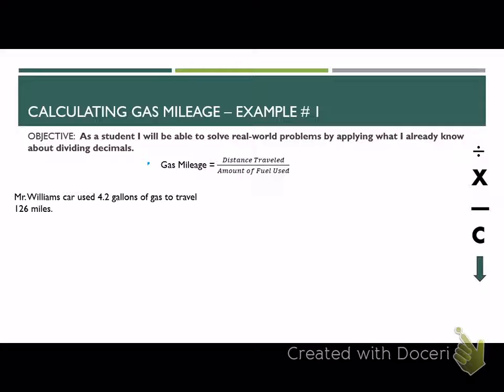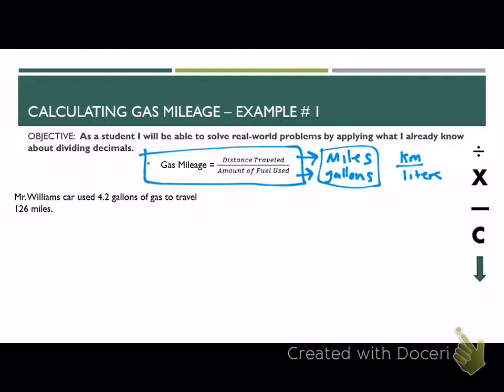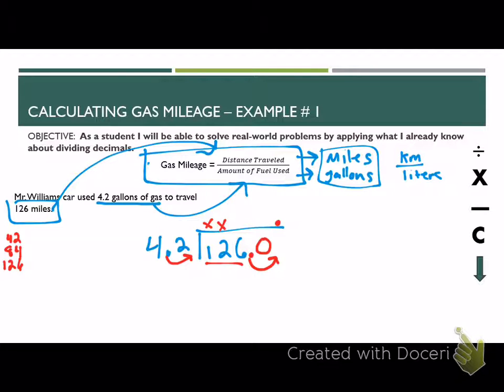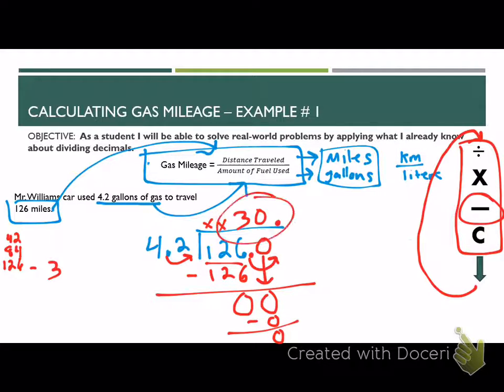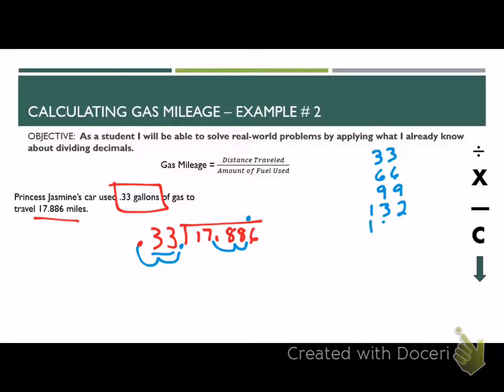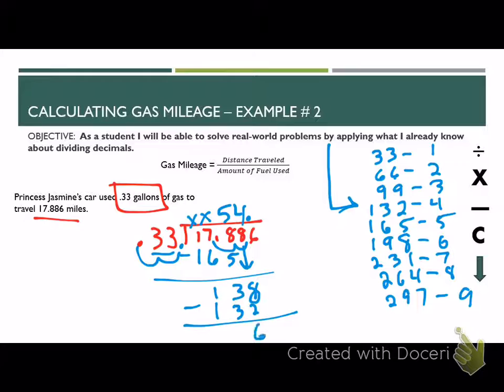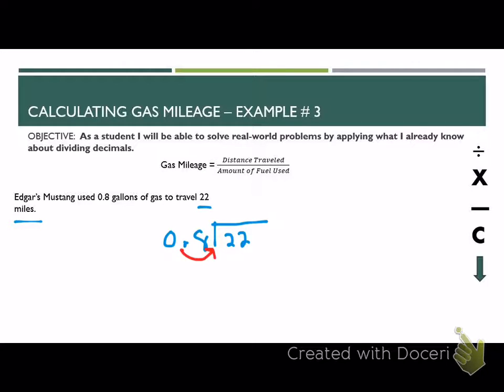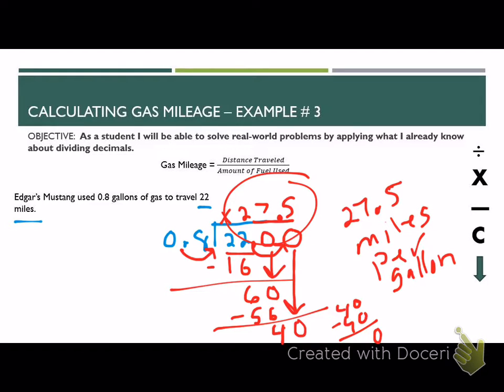calculating gas mileage using decimal division